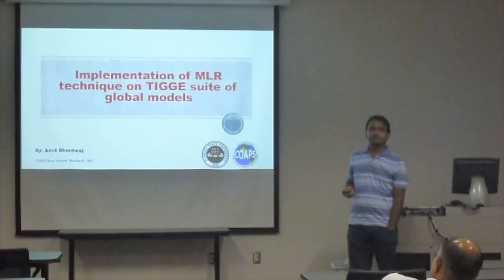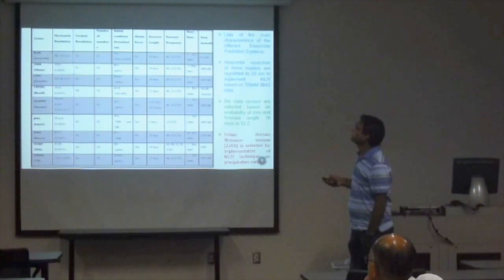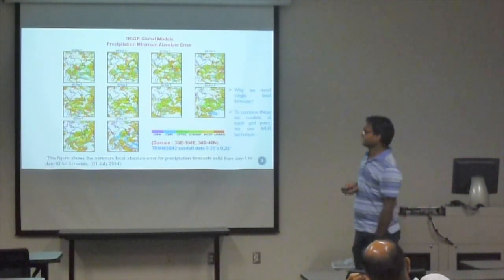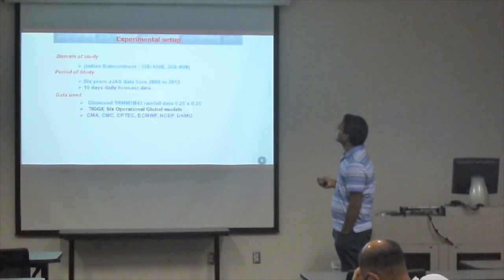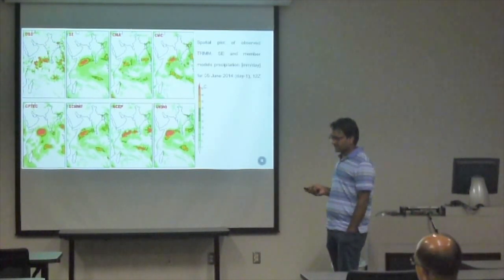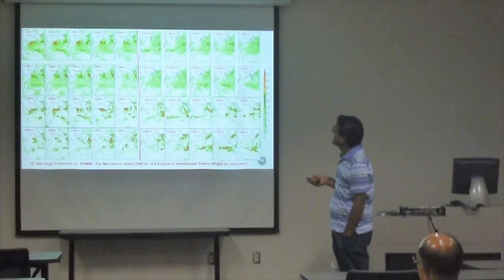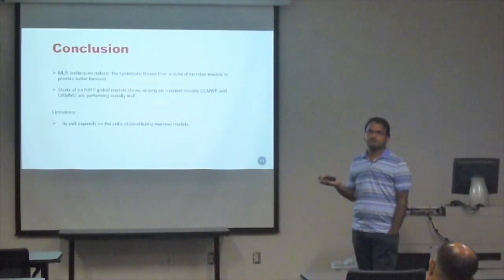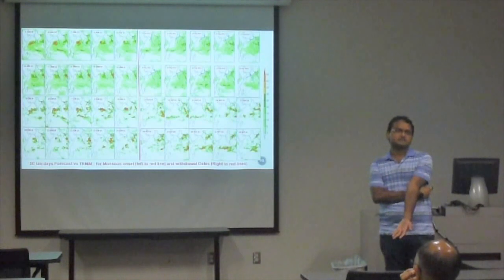COAPS Seminar August 2017 - Amit Bhardwaj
Improved forecast via ensemble approach using TIGGE suite of medium range global models

Description: One of widely recognized portal which provides numerical weather prediction (NWP) forecasts is “The Observing System Research and Predictability Experiment” THORPEX Interactive Grand Global Ensemble (TIGGE). This data portal of ECMWF provides forecasts from 1 day to 16 days (2 weeks in advance) for the large scale many variables such as rainfall, winds, geopotential height, temperature and relative humidity etc. These weather forecasting centers are delivering near real time (with a delay of 48 hours) Ensemble Prediction System (EPS) data to three TIGGE data archives since October 2006. This study is based on 5 years (2008–2012) of daily rainfall data by utilize output from six centers namely: CMA, CMC, CPTEC, ECMWF, NCEP and UKMO and make consensus forecasts of up to 10 days lead time by utilizing the multilinear regression technique. The prediction is made over Indian subcontinent including Indian Ocean. TRMM3B42 daily rainfall is used as the benchmark to construct the ensemble rainfall forecasts. On the basis of statistical skill scores the ensemble provides a better near real time prediction as compared to any single model. On the other hand, individually ECMWF and UKMO model performs better than other member models.